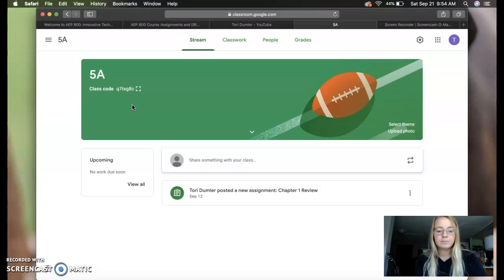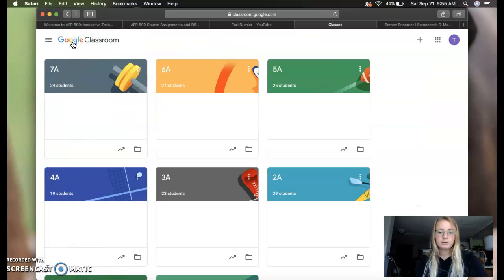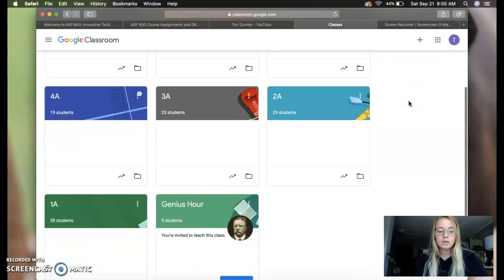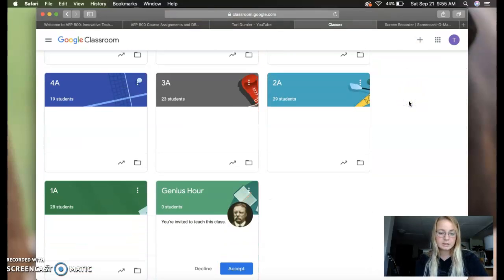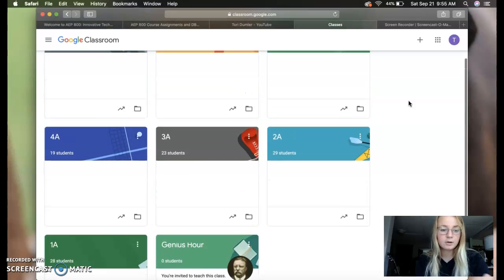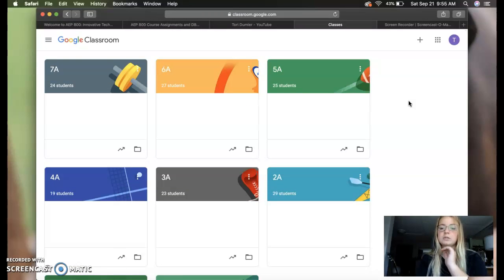module 15 new technologies Google Classroom